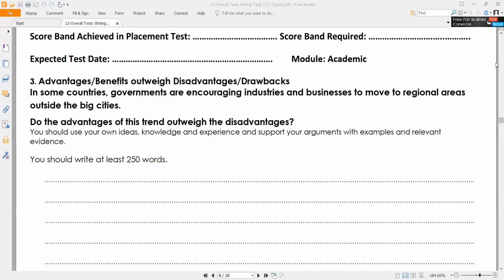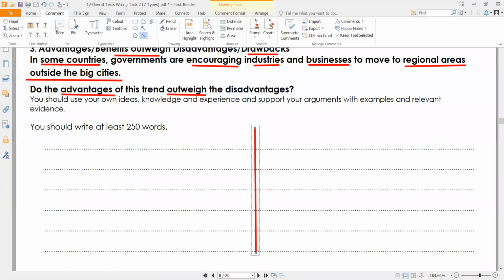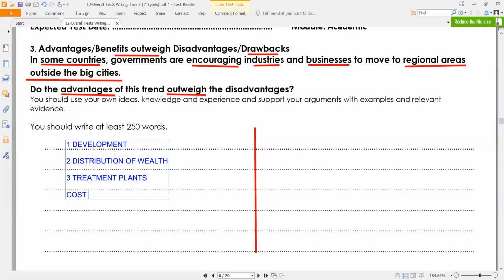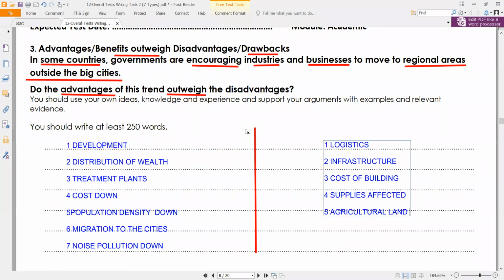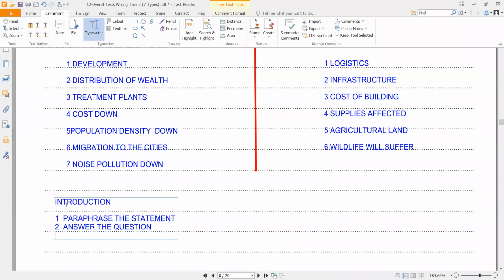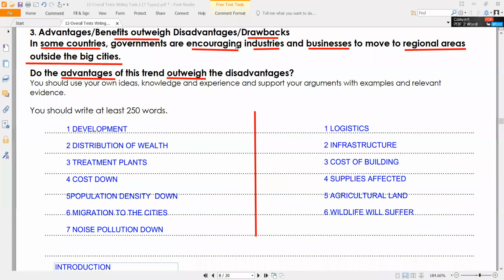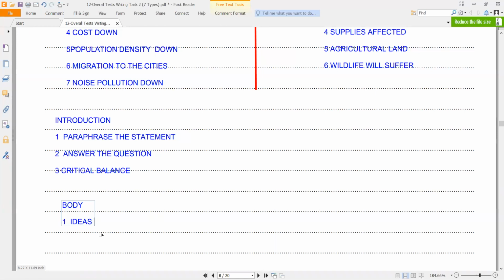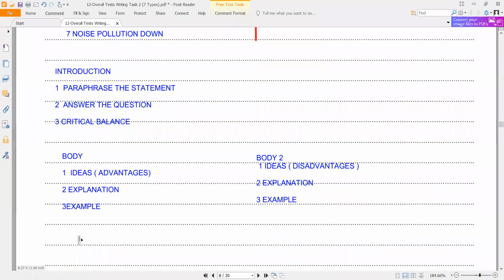IELTS WRITING TASK 2 ADVANTAGES OUTWEIGH DISADVANATGES | STEP BY STEP GUIDE TO WRITING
In some countries, governments are encouraging industries and businesses to move to regional areas
outside the big cities.
Do the advantages of this trend outweigh the disadvantages?